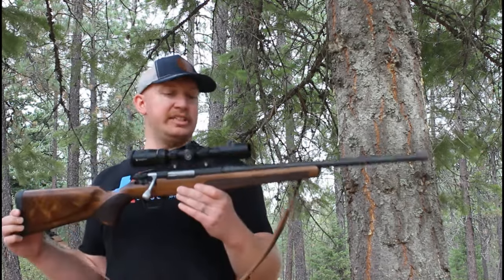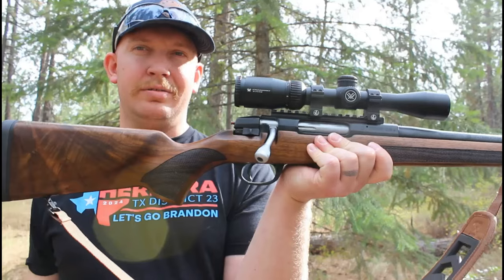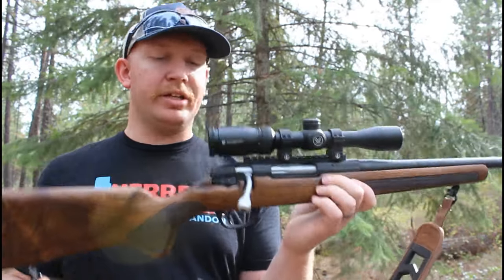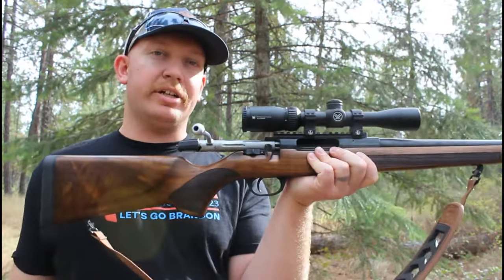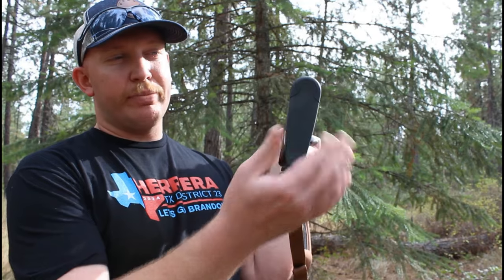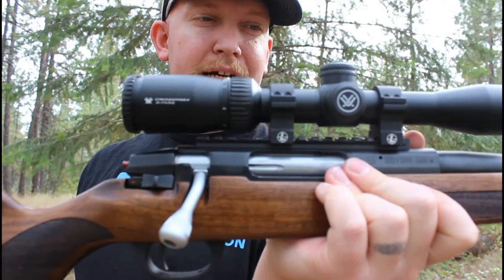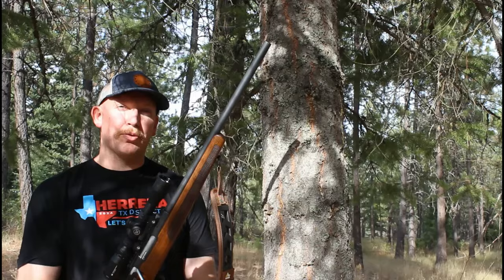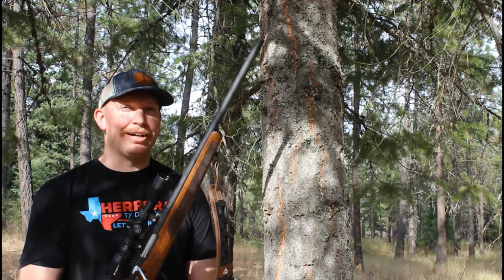I Review the Stevens 334 .308 Winchester (Turkish Made Bolt Action Rifle)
My review of the Stevens 334 Turkish Import .308 Winchester